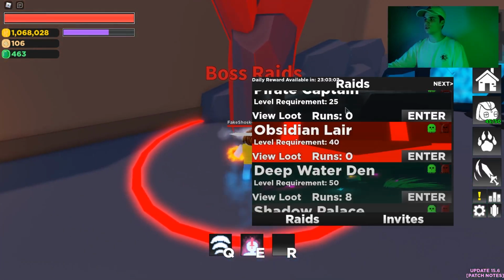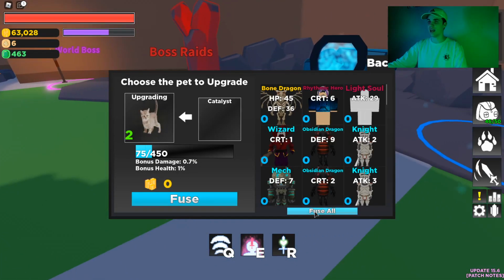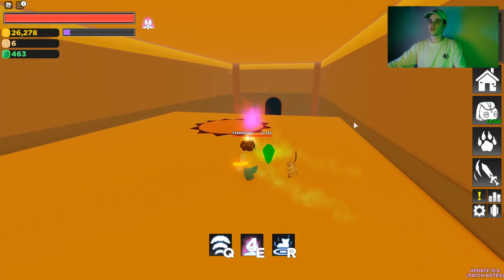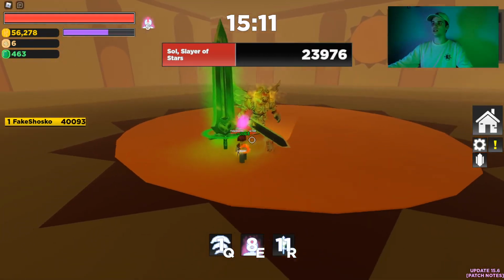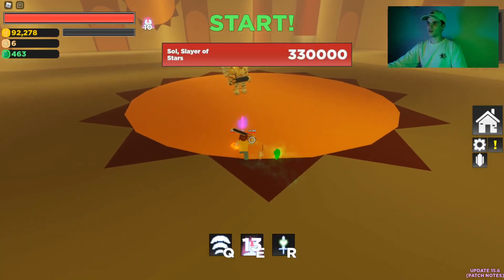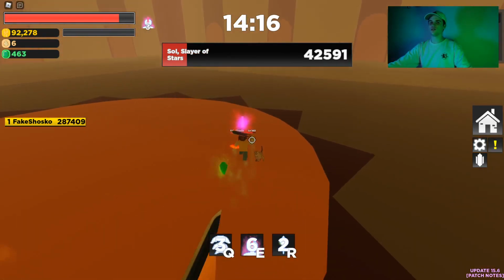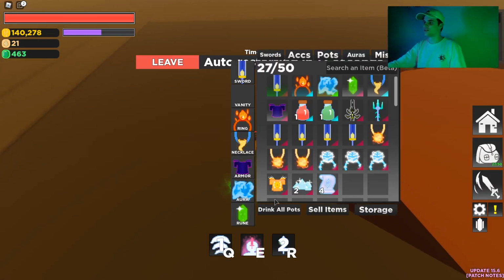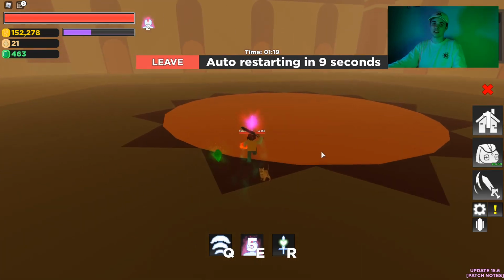SUN TEMPLE RAID Solo RPG SIM Playthrough EP 7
Here is episode 7 of the solo playthrough! This episode was my favorite to film by far and I found this one a lot easier to make as well since I did a bunch of leveling on my own. Let me know down bellow if you guys also like it when I do a bunch of leveling off camera!